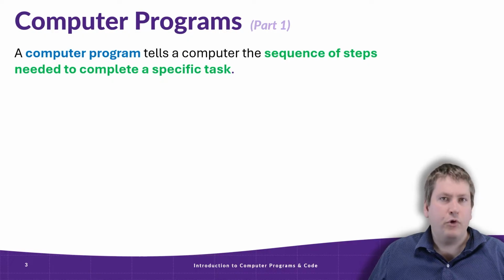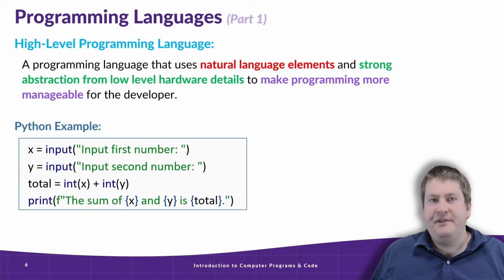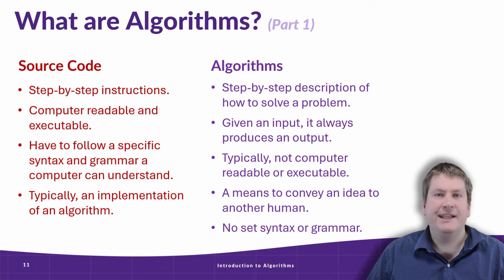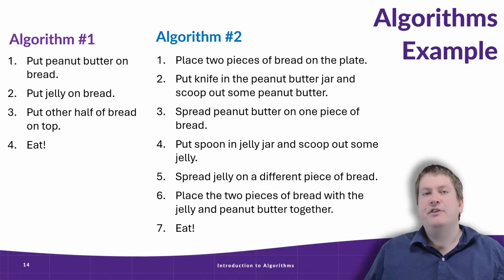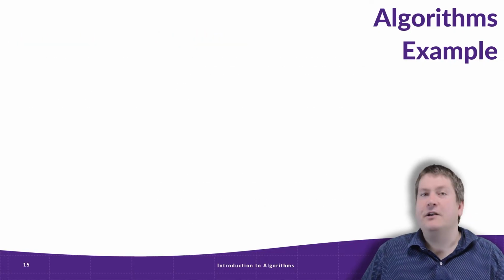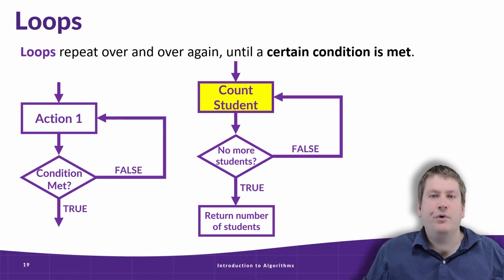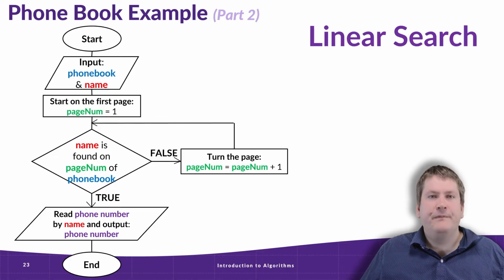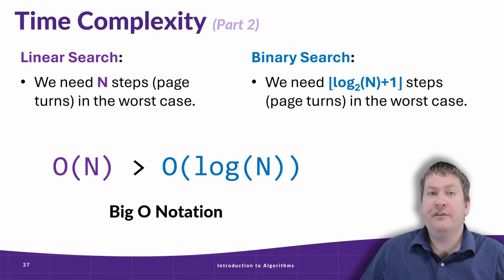CS1026: Introduction to Algorithms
Chapters:
* 00:00 Intro
* 00:36 Computer Programs
* 04:08 Programming Languages
* 08:45 Introduction to Algorithms
* 09:31 What are Algorithms?
* 12:39 Peanut Butter and Jelly Example
* 20:58 Algorithm Structures
* 21:11 Sequences
* 21:40 Selections
* 22:18 Loops
* 24:30 Putting it All Together
* 25:00 Evaluating Algorithms
* 25:32 Phone Book Example
* 29:09 Linear Search vs. Binary Search
* 30:07 Correctness
* 30:56 Time Complexity
* 34:13 Outro